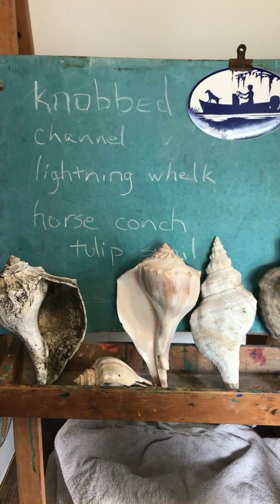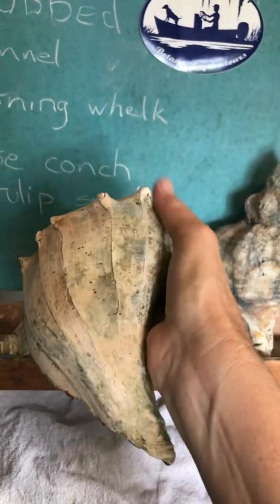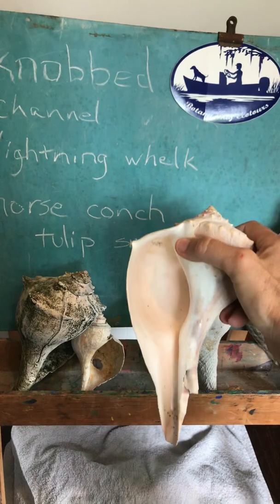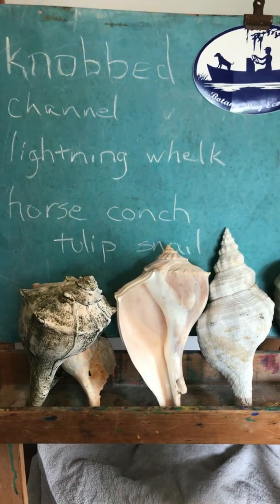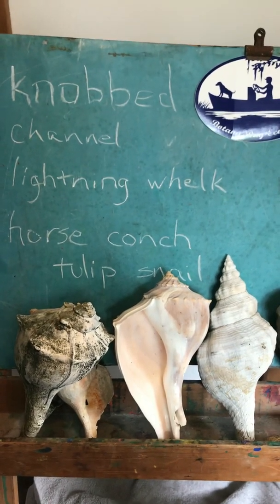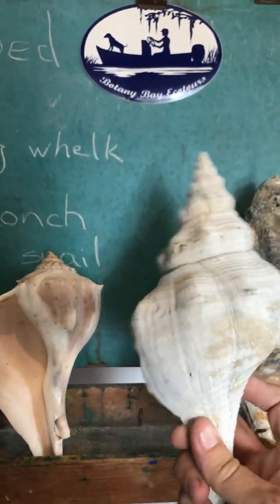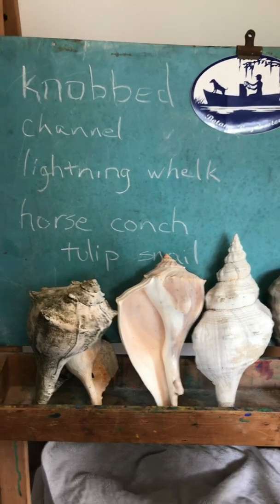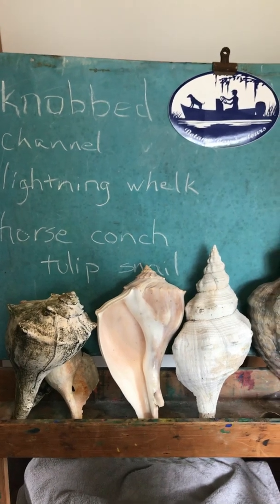Whelks vs conchs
Is it whelk or a conch? We have several whelk species in SC and something called a conch, but it is really in the tulip snail family and not a true conch. Conchs are herbivores that feed in sea grass beds in the warm waters of FL and the Caribbean. Whelks are predators that eat other mollusks!